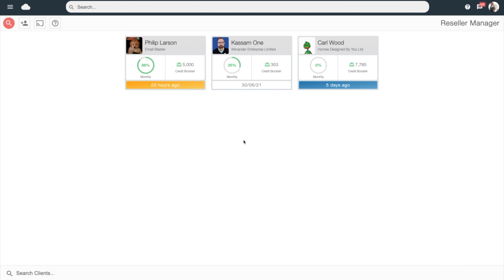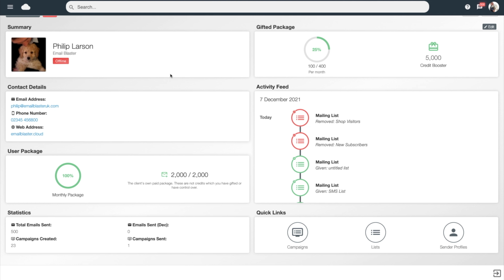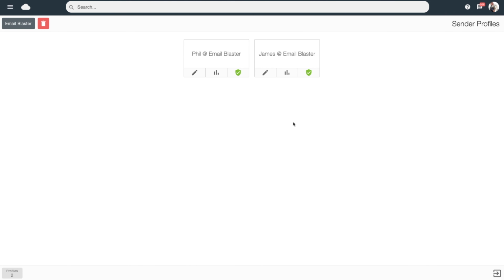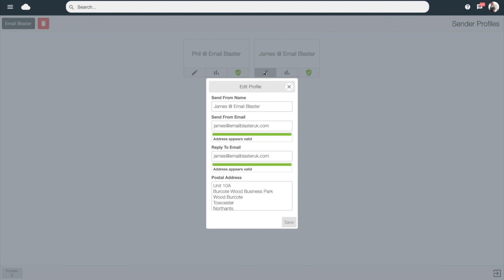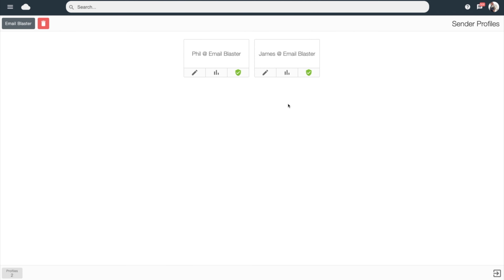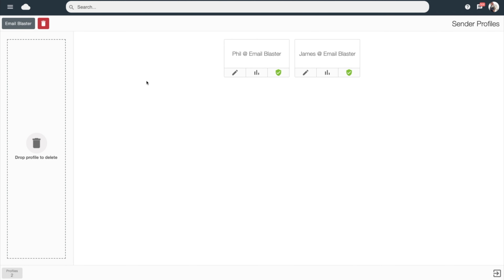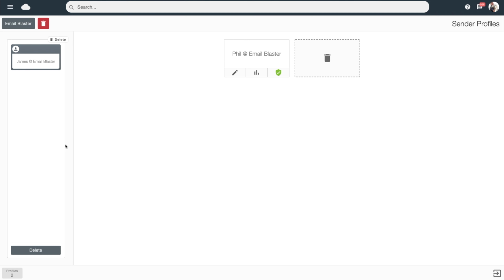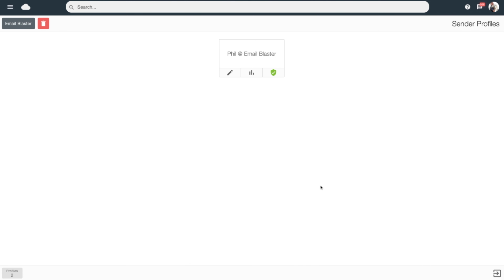Reseller Manager - View A Client's Sender Profiles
Discover how to view and edit the sender profiles of a reseller client account.

About This App:

Reseller is a new app by Email Blaster that allows you to easily manage all your email blaster clients and sub-accounts. This allows you to share send credits, campaigns, mailing lists and more.

This video is part of the ‘how-to’ series for Email Blaster’s Reseller app. Email Blaster provides easy to use UK based email marketing software, designed for small business.